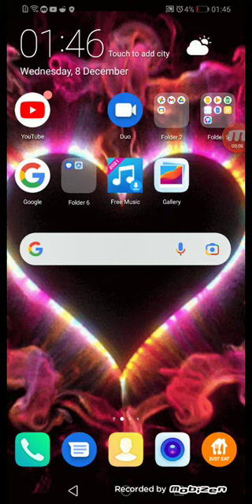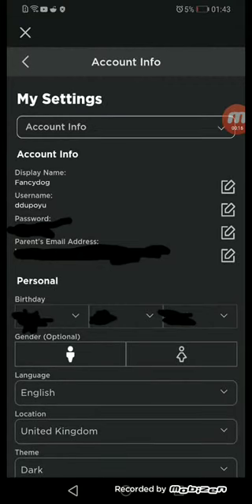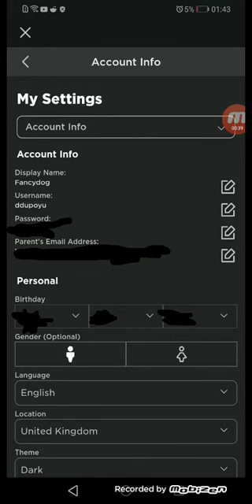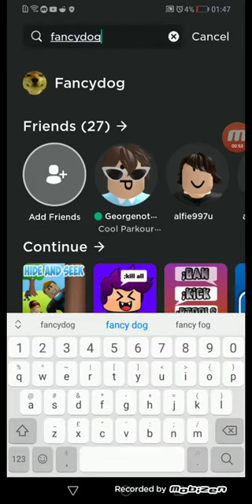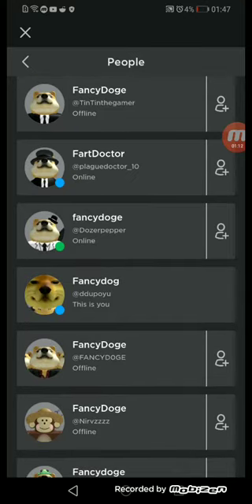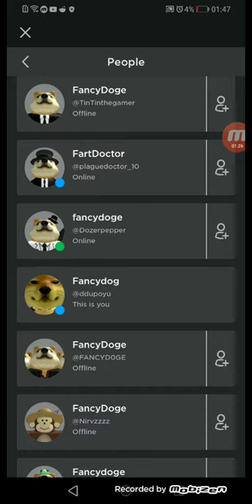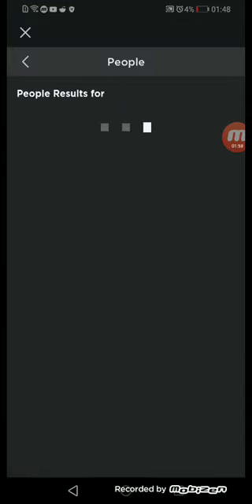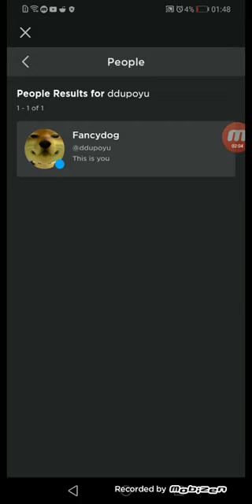how to find me on roblox